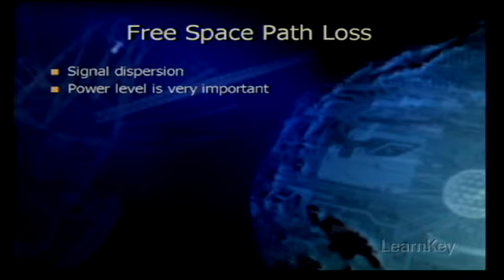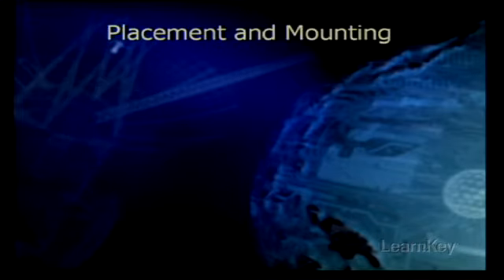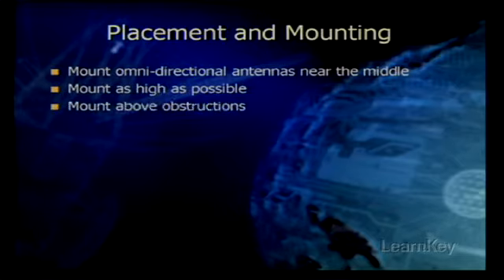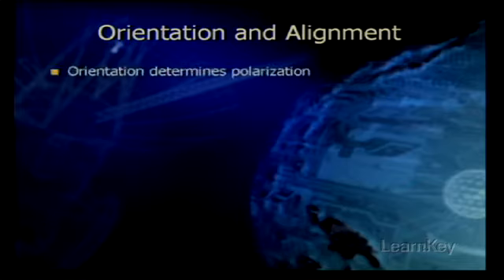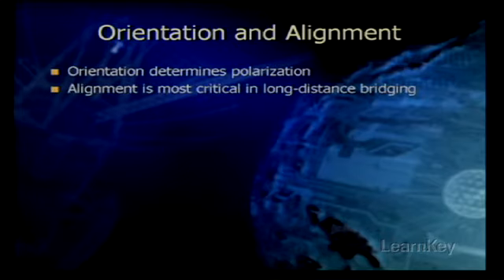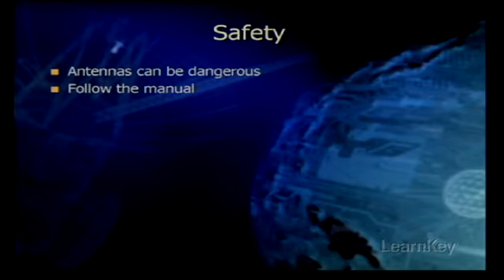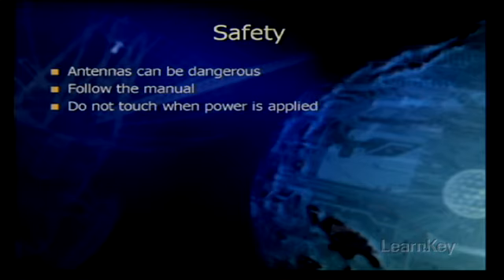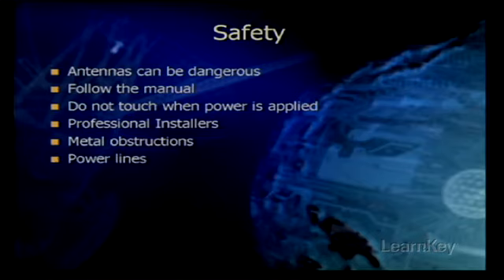Learnkey Wireless Networking Session 3 2